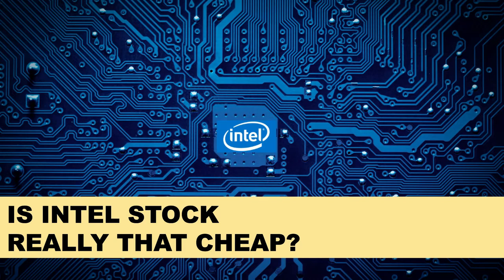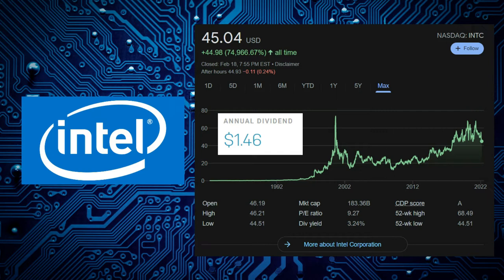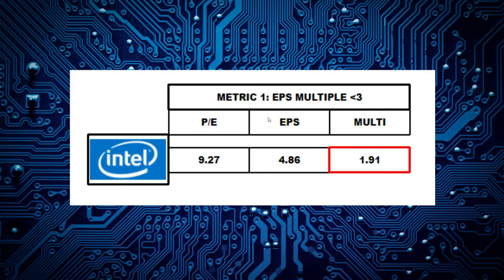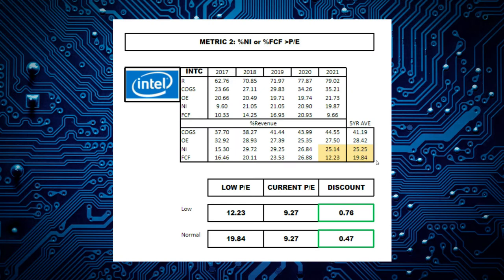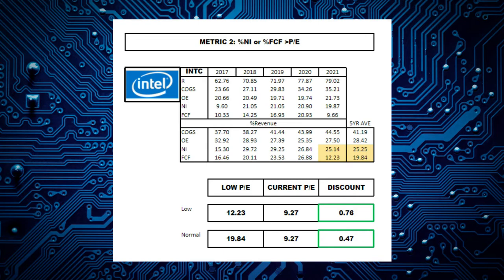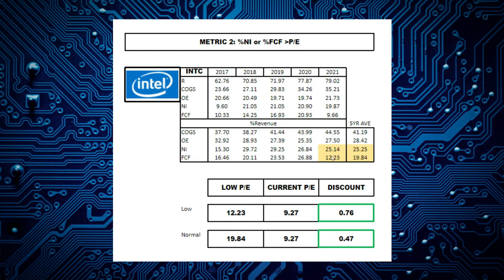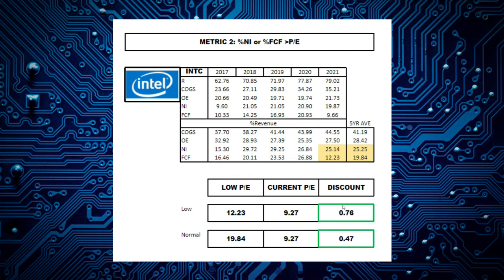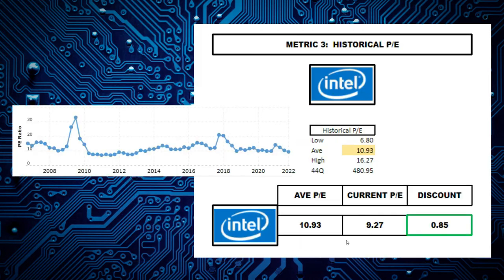Is Intel Stock Really Undervalued? | $INTC $45.04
Can Pat Gelsinger turn Intel around?

They'd be expecting lower profit margin in the next quarters as they build their fab to support chip shortage while increasing the dividend for this year.

I put Intel through my 3 metrics to see if the stock is a buy or not, whether it is trading at overvalued, fair or discount prices, and how the market values the stock right now compared to the previous years.